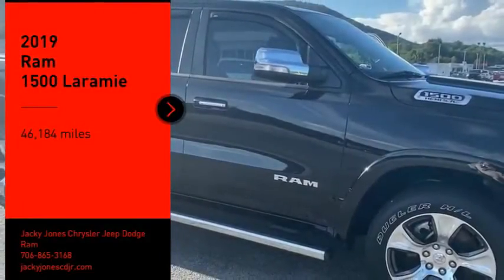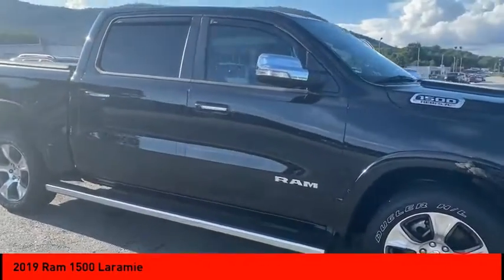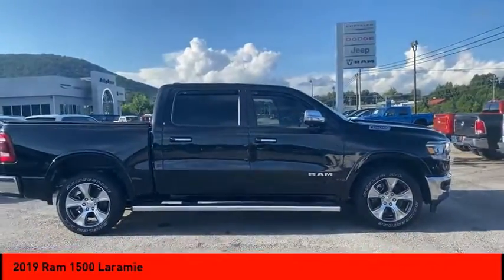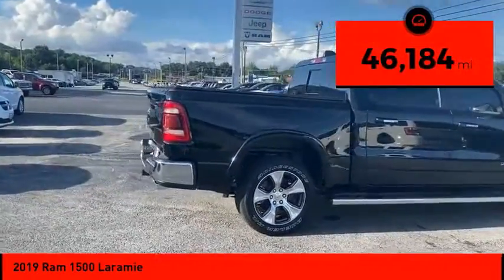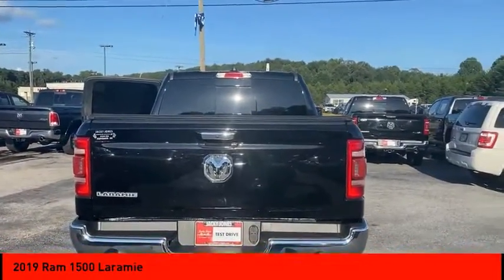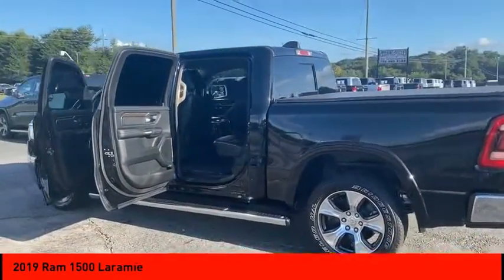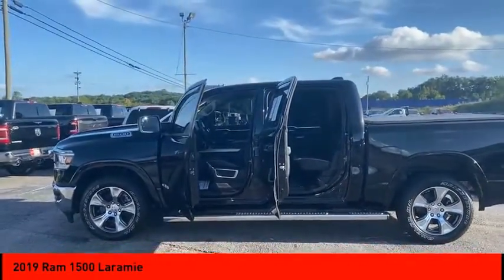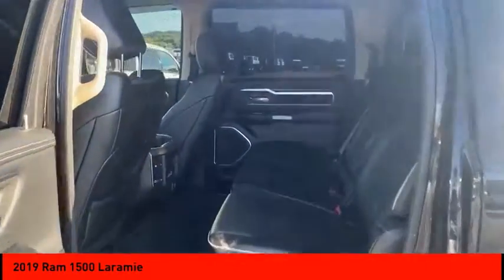2019 Ram 1500 Cleveland GA 1110PA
2019 Ram 1500 Laramie

Diamond Black Crystal Pearlcoat 2019 Ram 1500 Laramie RWD 8-Speed Automatic HEMI 5.7L V8 Multi Displacement VVT PASSED DEALER INSPECTION.Jacky Jones Chrysler Dodge Jeep Ram of Cleveland truly has every one of your automotive needs covered. The only question left now is how we can best serve you. Or, stop by and see us in person at 2840 Highway 129 South Cleveland, Georgia today. Recent Arrival!Awards:* Motor Trend Automobiles of the year * 2019 KBB.com 10 Favorite New-for-2019 Cars * 2019 KBB.com Best Auto Tech Awards * 2019 KBB.com 10 Best Road Trip Cars